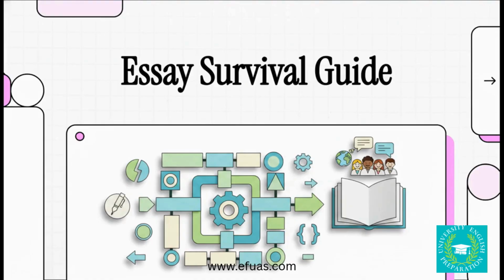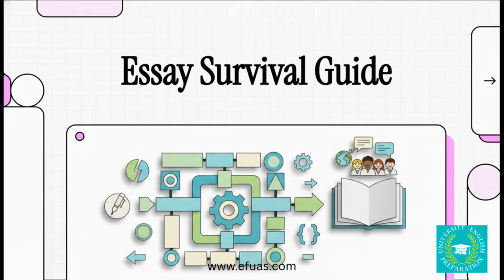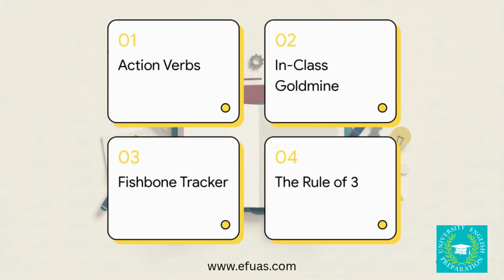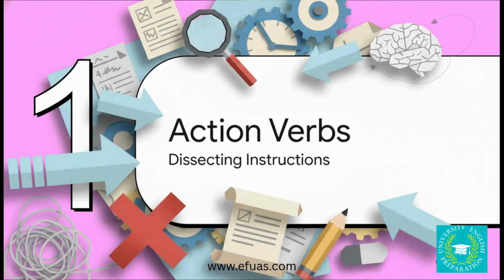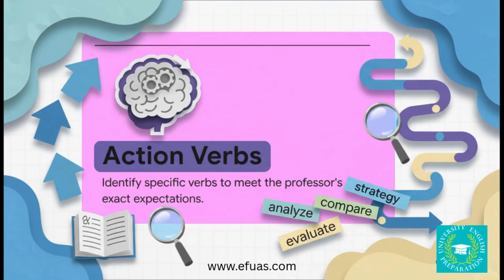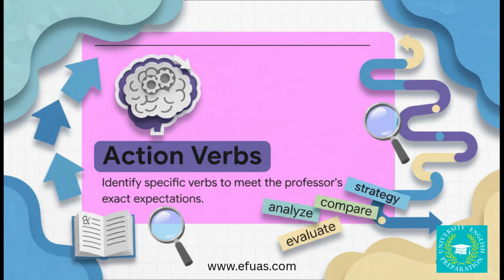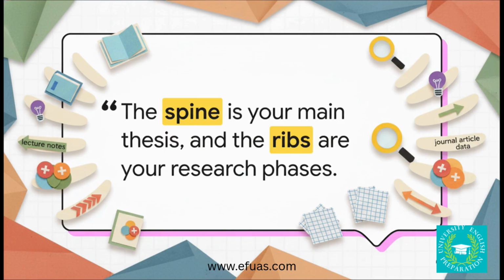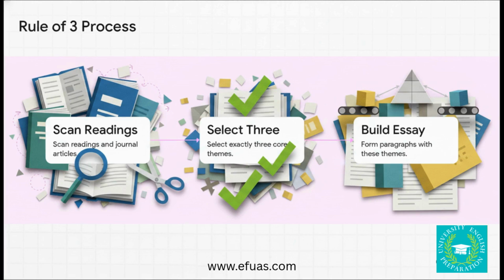4 Steps to Writing a University Essay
📚 Mastering the University Essay | ESL Student Survival Guide 🎓

Struggling to transition from high school writing to university-level essays? You’re not alone—and this video breaks down a clear, practical system to help you succeed.

Join Jordan (big-picture strategist) and Casey (academic skills expert) as they walk you through the University Essay Survival Guide—a structured approach designed especially for students working in English as a Second Language.

Instead of guessing your way through assignments, you’ll learn how to decode expectations, organize research, and build strong academic arguments with confidence.

🔍 What You’ll Learn:
How to dissect assignment instructions using action verbs like analyze, compare, and evaluate.

Why your lecture notes are your most valuable resource (before turning to Google).

How to connect class content with peer-reviewed research effectively
A powerful visual tool: the Ichikawa Fishbone Diagram for planning and tracking your essay.

The Rule of 3 strategy to narrow your ideas into a focused, persuasive argument.

🧠 Why This Matters:
University essays aren’t just about English—they’re about thinking clearly, structuring ideas, and meeting academic expectations. This guide helps you shift from feeling overwhelmed to working systematically.

⏱️ Perfect For:
ESL students in university or college
First-year students adjusting to academic writing
Anyone who wants a step-by-step essay process that actually works

📌 Key Takeaway:
Master the process, and the language becomes manageable.Get help - English for University Academic Success!

💬 Drop your questions in the comments—we’re here to help you level up.